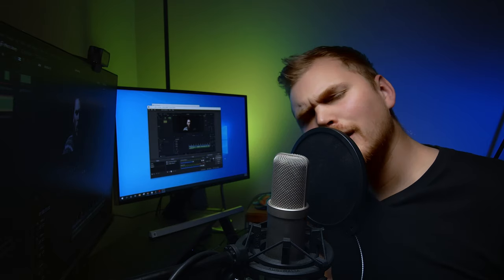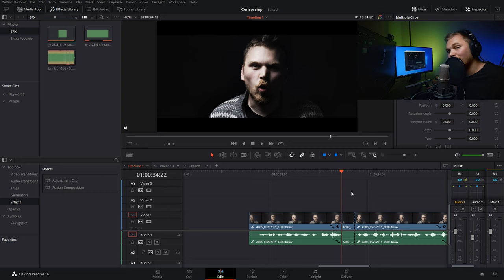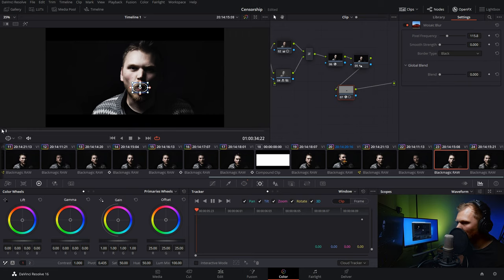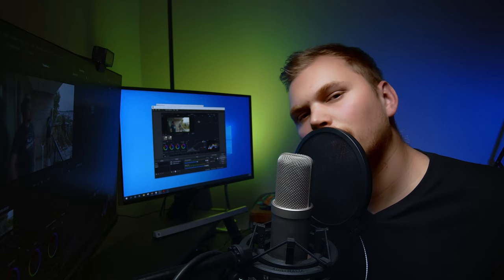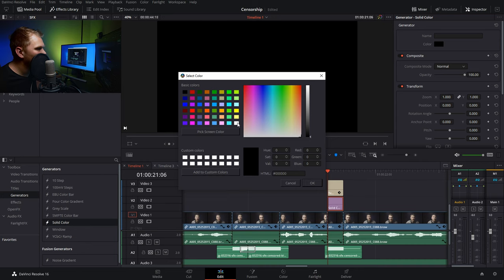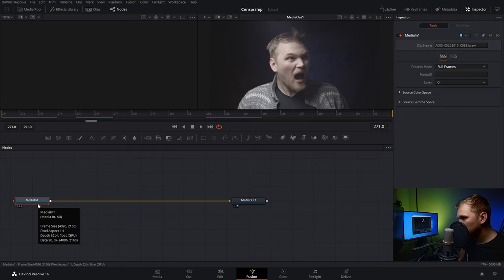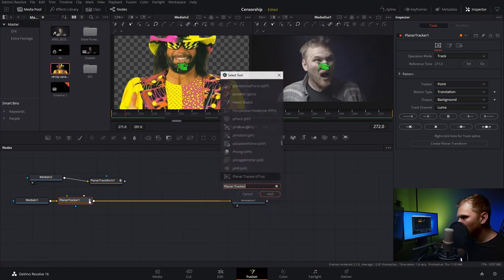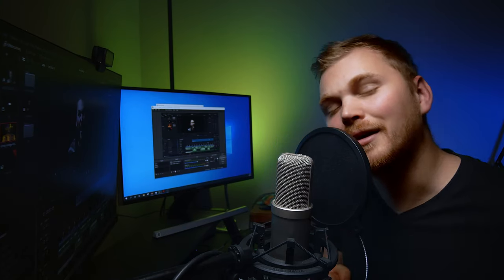How to Add Censors to Videos - DaVinci Resolve 16 Tutorial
In today's tutorial we're going over adding censors in DaVinci Resolve 16. Everything from tracking blurred mouths and faces, to static and tracked graphics within Fusion to fit your needs for whatever project you're working on. There's no perfect way to do things just different solutions for different situations and my goal for this video is to arm you with a number of solutions so you know how to problem solve when you have to do something like this on your own projects.

Notes:
These are tools I use all the time that extend far beyond just censorship. Being able to track graphics into a scene is a key step in starting VFX as things continue in complexity. Over the next few months I will dive deep into Fusion. As I try to learn more about it myself I find there's not a ton of great resources on youtube. Especially with more advanced effects, with many videos being clear the presenter doesn't fully understand what they're talking about (there are some good ones though!). My goal withing the next year is to learn more about fusion and start creating tutorials that cover a higher level of complexity, but it'll take time. I never want to teach something until I feel confident that I know it inside and out, because there's a big difference between knowing how to do something and being able to explain how it works.

References:
Mocaic Blur Page 2790
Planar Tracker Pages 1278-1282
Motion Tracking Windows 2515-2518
All references can be found within the Davinci Resolve March 2020 Reference Manual which can be found withing the help tab of DaVinci resolve

Gear I use:
Microphone - Rode NTK & Apex 176